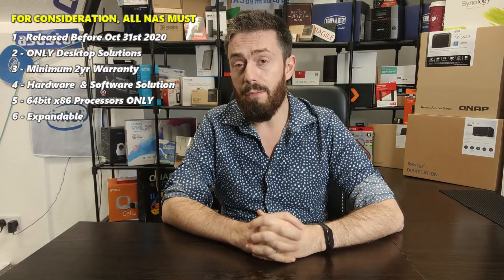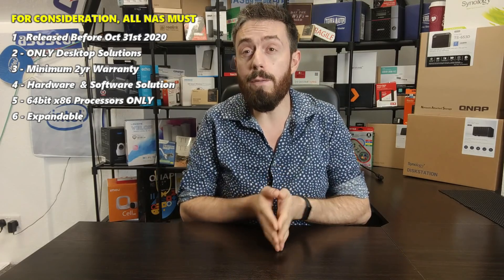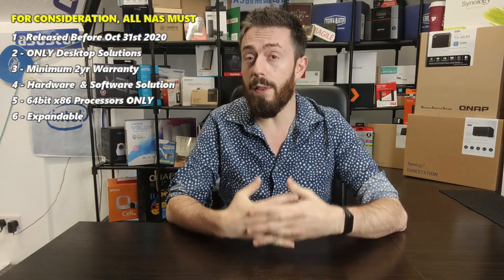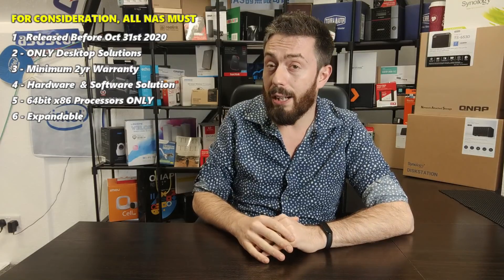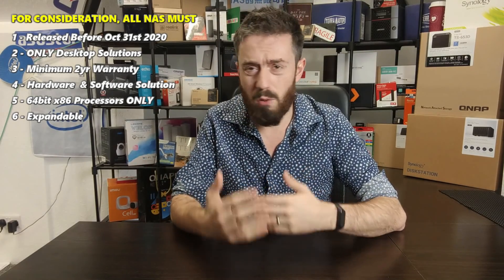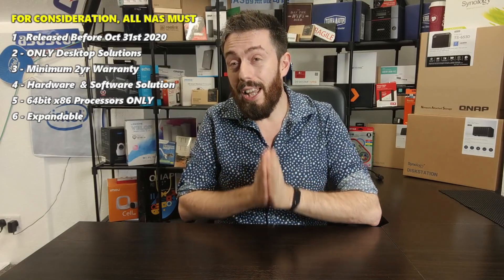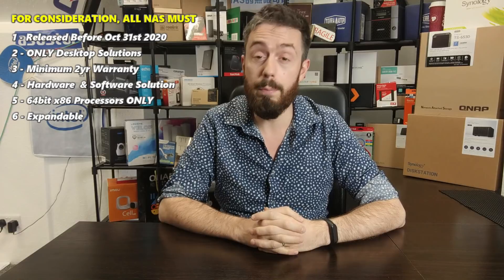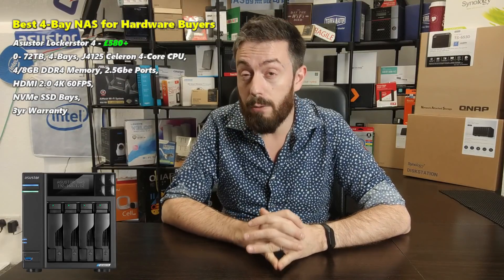Best 4-Bay NAS Drive of the Year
This year has seen a whole new bunch of NAS hardware solutions arriving after the comparatively quiet period of 2018/19 and with it, a whole new range of solutions that will meet the expectations of 4-Bay NAS buyers. 4 Drive desktop servers are very much the bread and butter of the NAS industry, given that at this scale you can often purchase a solution that has a good level of capacity (even after a RAID 5), a good level of CPU and memory (to help move that data along) and a good level of connectivity (as 4 Bays is enough to comfortable saturate even most network environments). Despite their rather compact nature, a 4 Disk NAS desktop solution is where you start to see most brands flex their muscles a bit and provide a decent mid-range level of hardware and, generally, full support of their software catalogue of included applications. There are a few incredibly top end 4-Bays out there that focus on providing a fully-featured NAS user experience, supporting Plex, Collaboration Apps, Multi-Tier Backups, Virtual Machines, Cloud Sync and multi-user access worldwide - All three of my Top 3 winners below have these advantages and more. So, let's take a look at the best 4-Bays to buy right now.